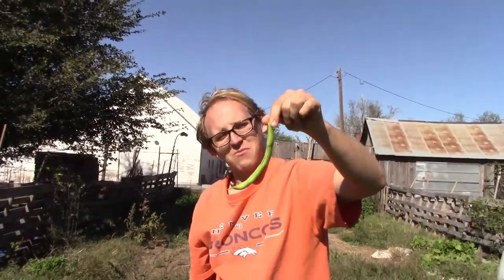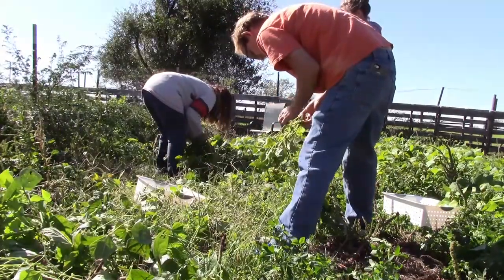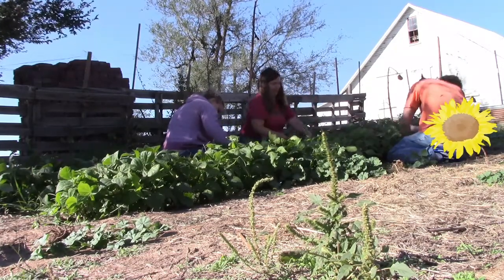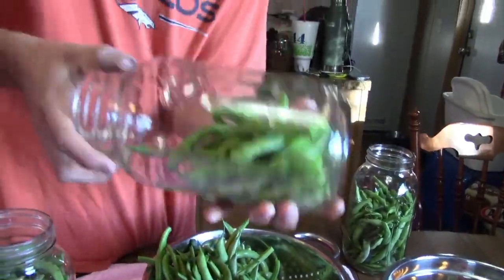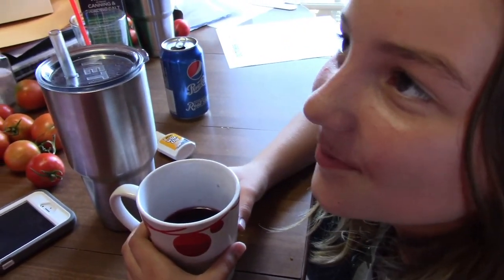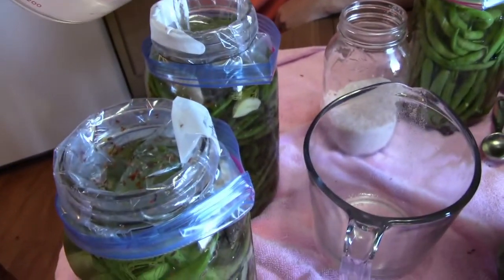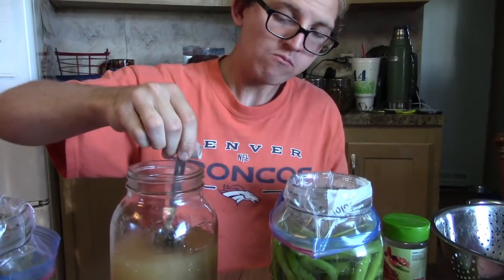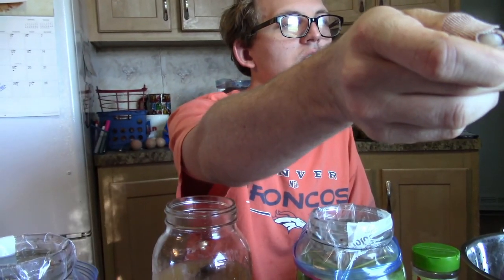Fermented Green Beans: They're SO Good We're Making MORE!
We tried our fermented mix of vegetables that we made a while back.  Oh my goodness, they were so good!  The green beans, especially, were awesome.  Dylan wanted to learn how to ferment and make some for himself so we went out and picked more beans to make more!